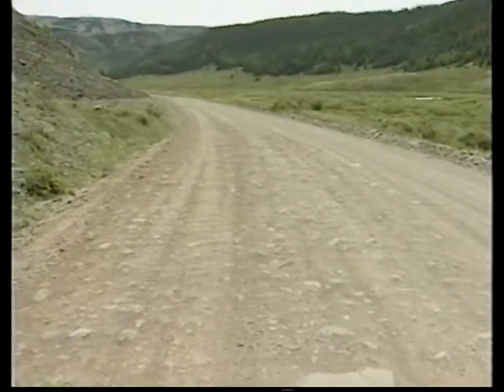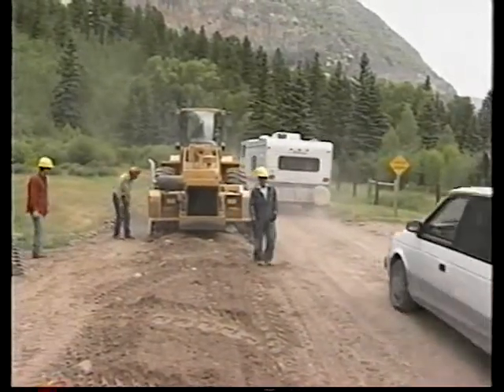Making Small Rocks... Out of Big Rocks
Making Small Rocks... Out of Big Rocks - USDA Forest Service 1998 - Video VH-415 - Demonstrates the use of a mobile rock crusher (Forester C-2000) for in-place road reconditioning on very low volume roads. The crusher demolishes large rocks and produces a viable aggregate that can then be used as the road surface -- particularly useful on roads where the quality and expense of a standard crushed aggregate is not warranted. *Includes three demonstration projects and interviews with operators.